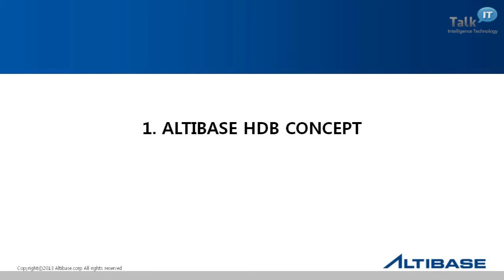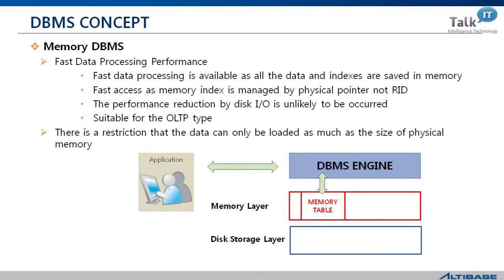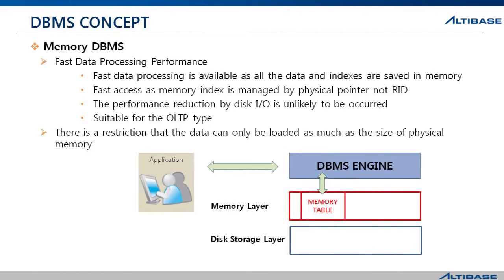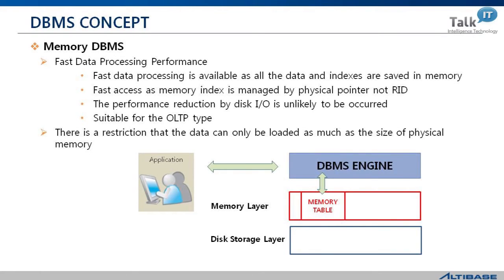1 1 Altibase Concept Memory DBMS